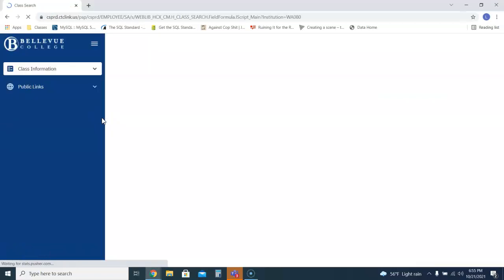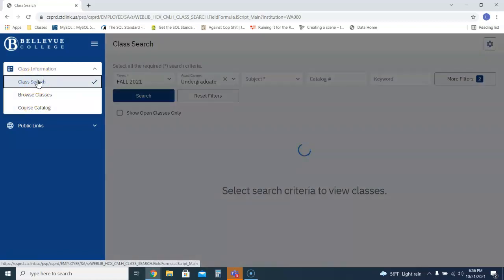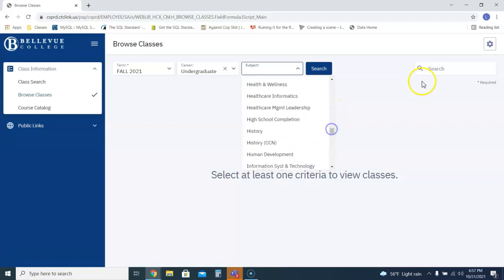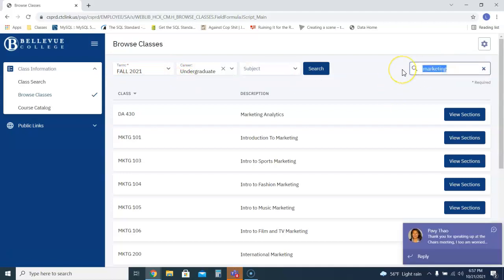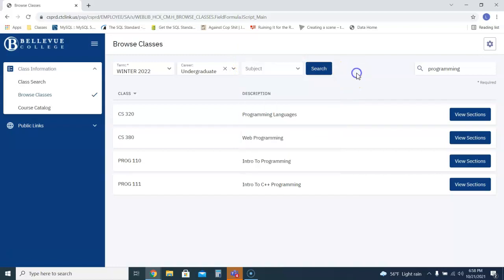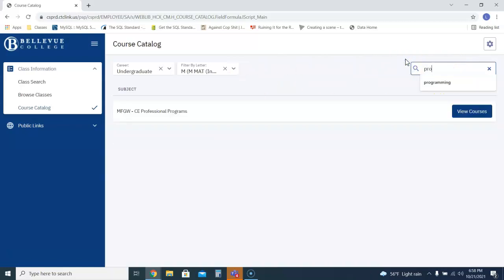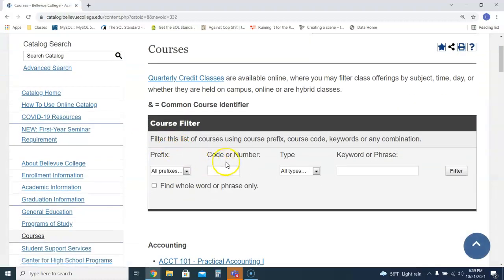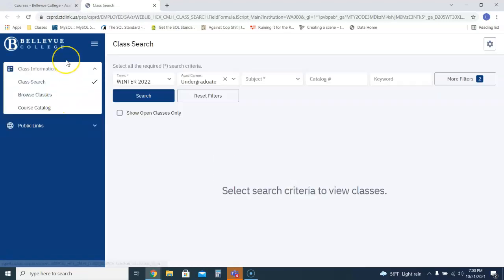Suggestions re ctcLink Class Information